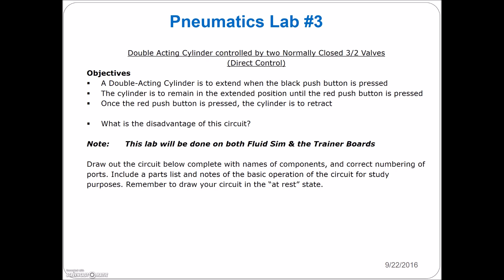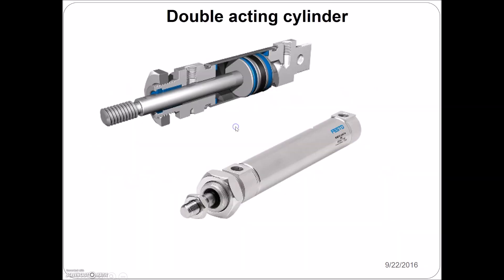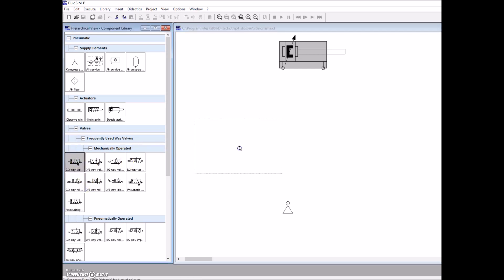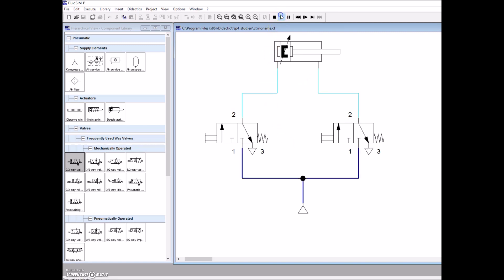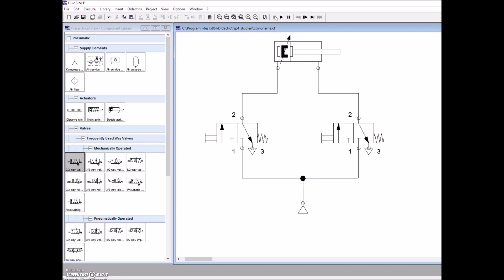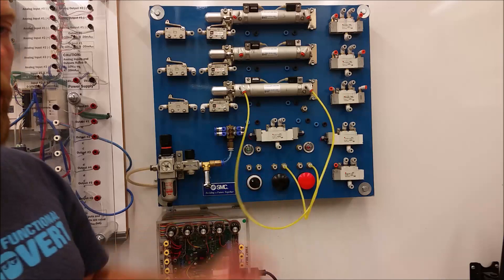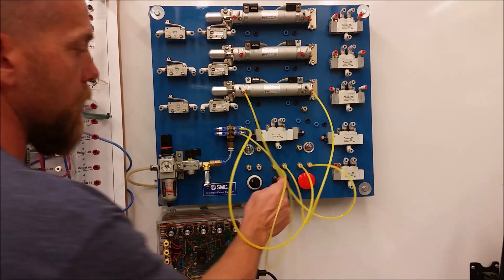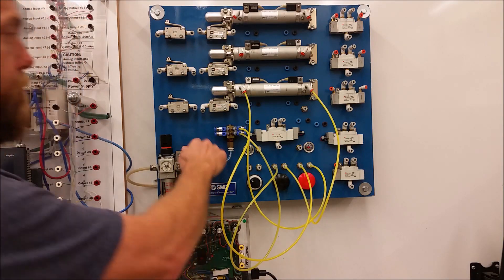Pneumatics Lab 3_Double Acting Cylinder controlled by two 3/2 Push Buttons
This Lab 3 will have us set up a Double Acting Cylinder that will extend when a pneumatic push button is pressed and retract when a separate pneumatic push button is pressed.